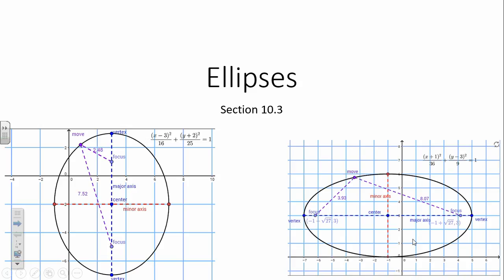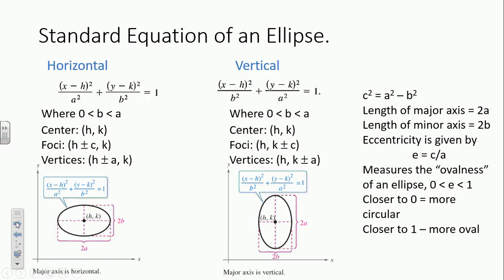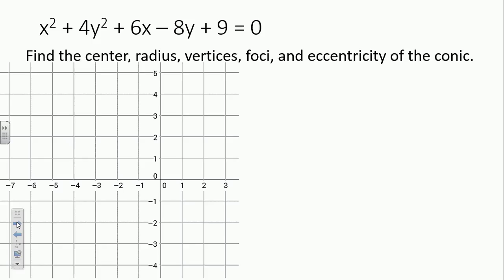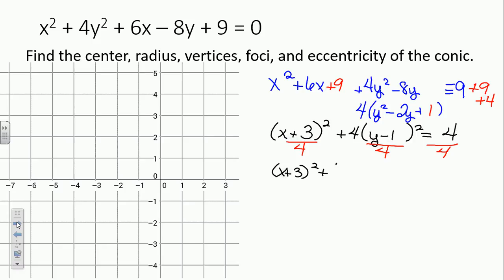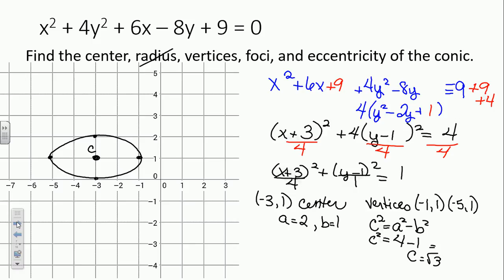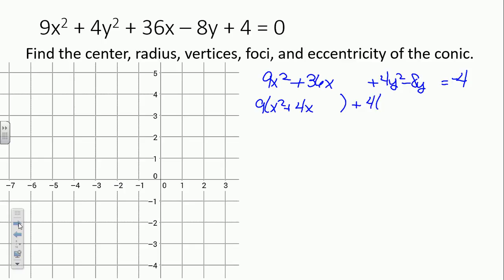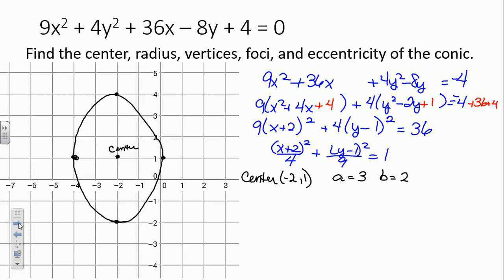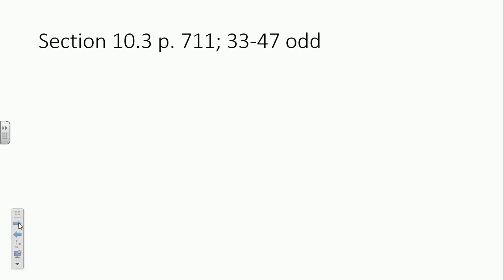Ellipses Day 1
Learn the standard form of an ellipse, how to graph it, how to find the vertices, foci, and eccentricity.